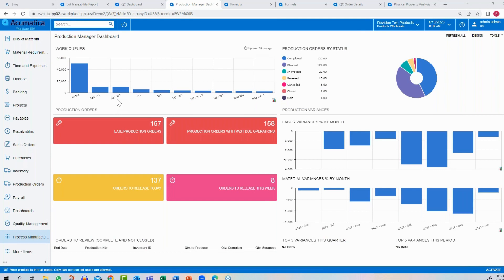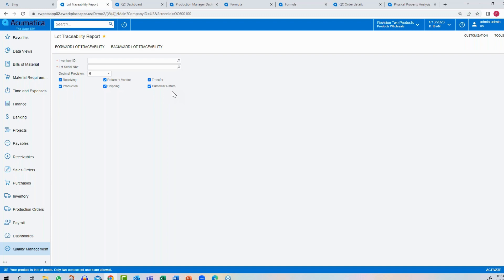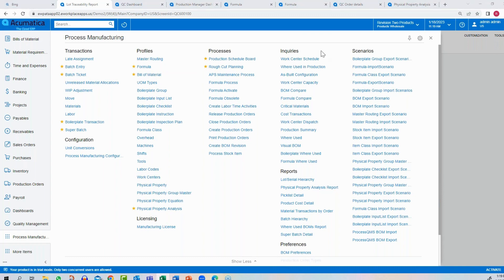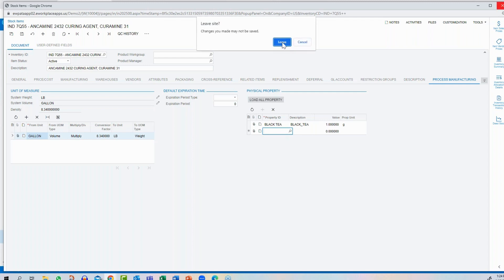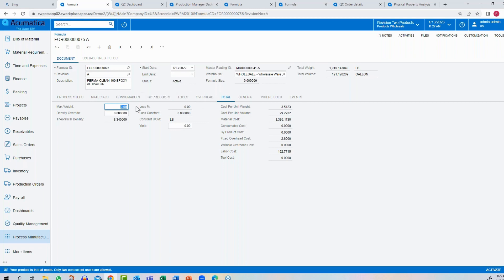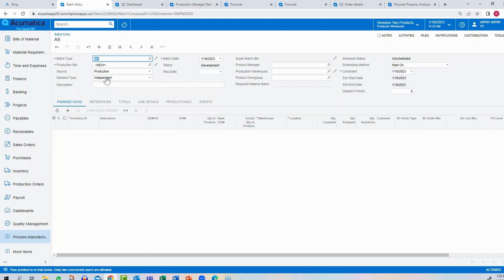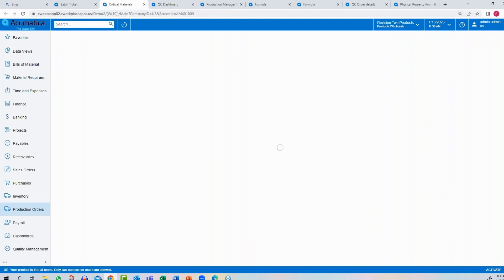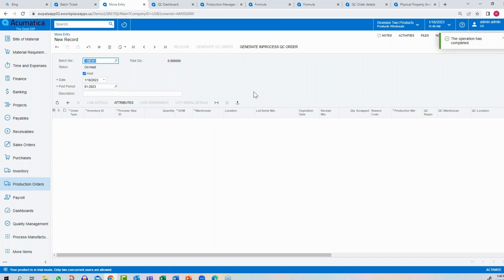Process Manufacturing ERP Software Demonstration for Acumatica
A short 30 minute demonstration of the Process Manufacturing ERP Software for Acumatica Cloud ERP developed by eWorkplace Apps where you'll see:
- Formulation Management
- Bill of Materials
- Batch Production and Optimization
- Physical Property Lab Management
- Traceability
- Reports and Analytics

Timestamps
00:00 - Dashboards
1:07 - Physical & Chemical Property Analysis
3:21 - Lot Traceability
6:02 - Screen Navigation and Configurability
7:13 - Formula Routing, Costing, and Checklists
11:07 - Formula Weights and Volumes
12:40 - Formula Creation
17:05 - Bill of Materials
19:39 - Batch Entry
21:47 - Batch Tickets
23:11 - Batch Sizing
24:50 - Shortage Report
25:19 - Walking through Batch Transactions and Instruction Approvals
28:48 - Reviewing Traceability, Formula Management, Quality Control Standards